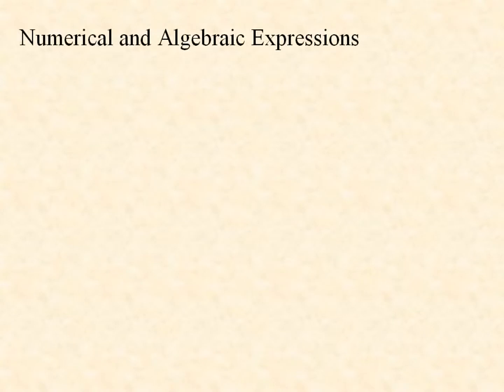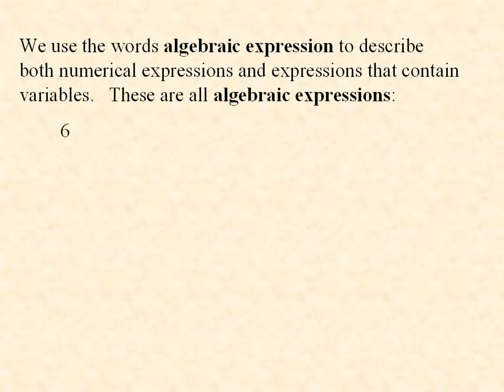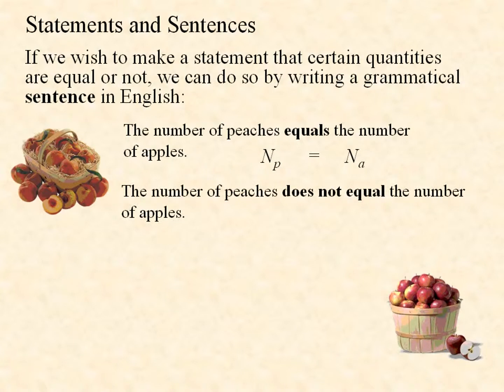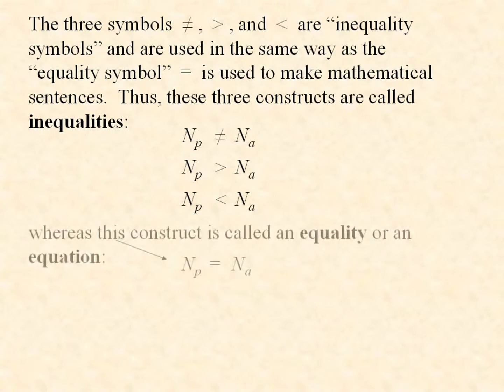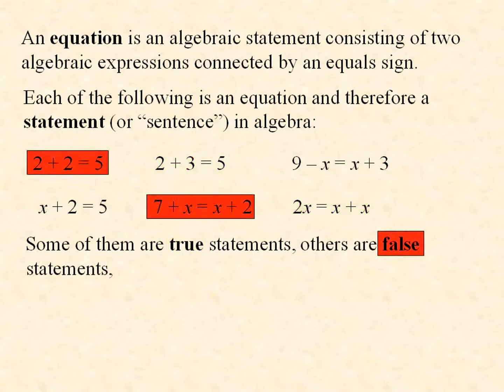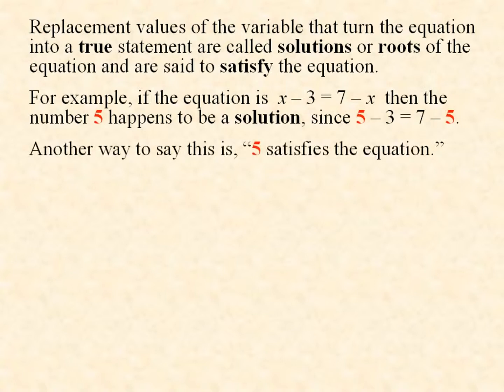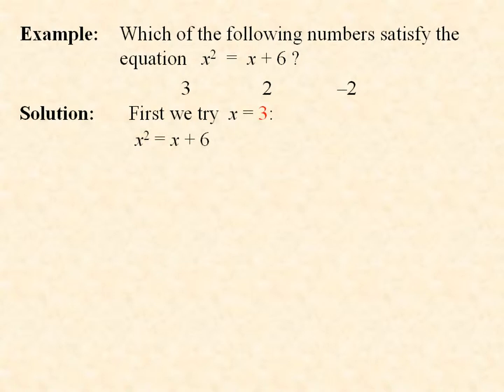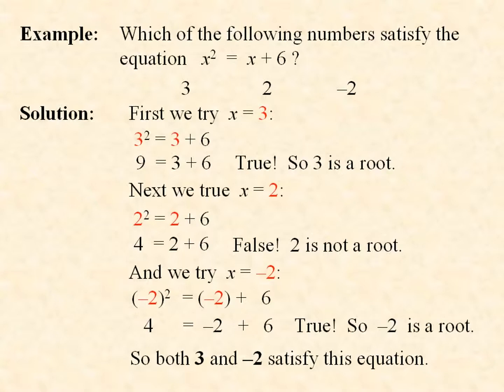Saxon22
Saxon Algebra 1, Lesson 22:
Review of Numerical and Algebraic Expressions, Statements and Sentences, Conditional Equations